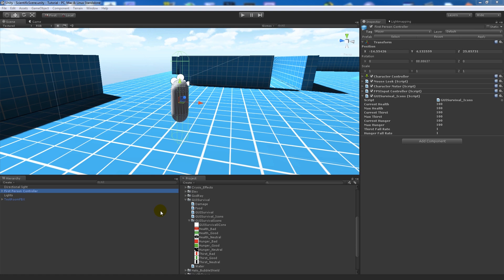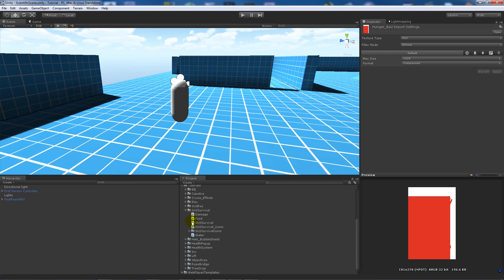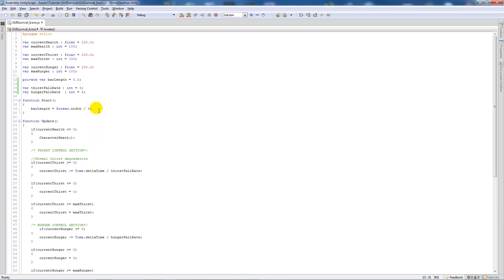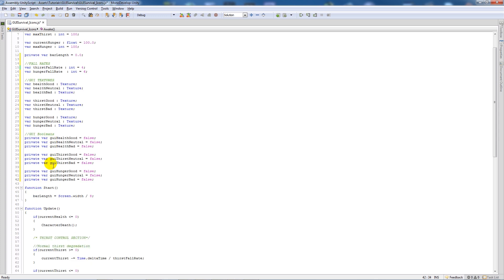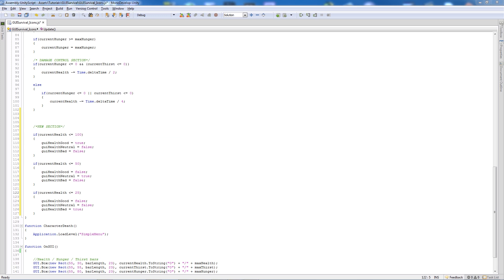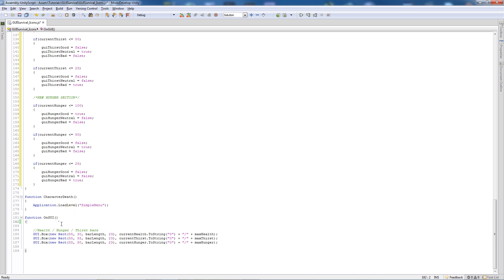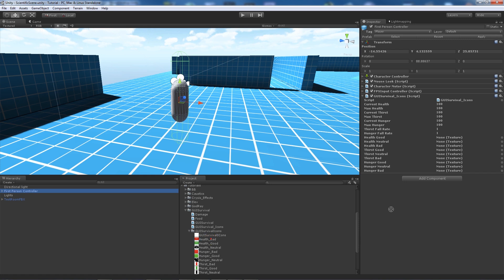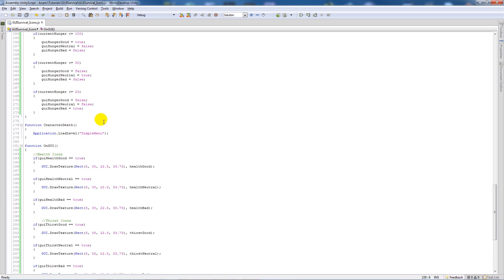[Unity 4] GUI Survival System (JavaScript)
In this tutorial I show you how to create a fall damage create to take the players position from two places and calculate the distance travelled and damage the players health. This tutorial is written in javascript!